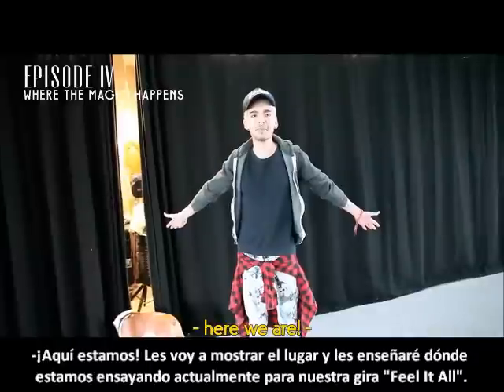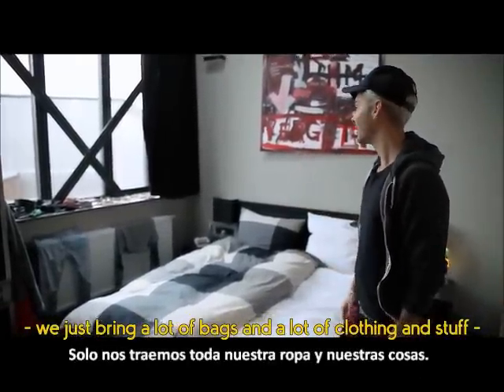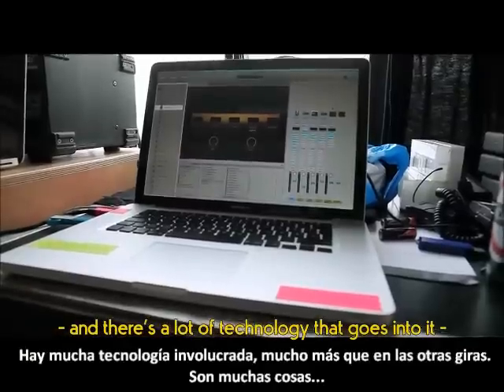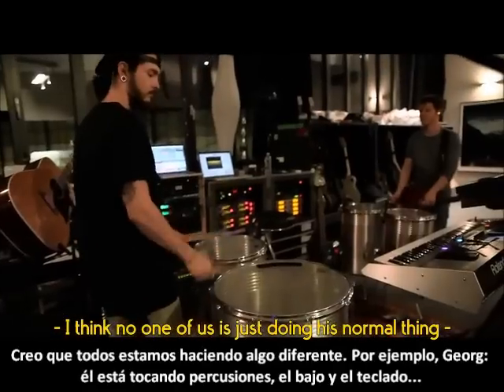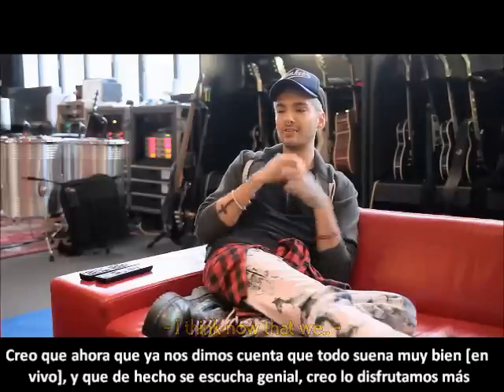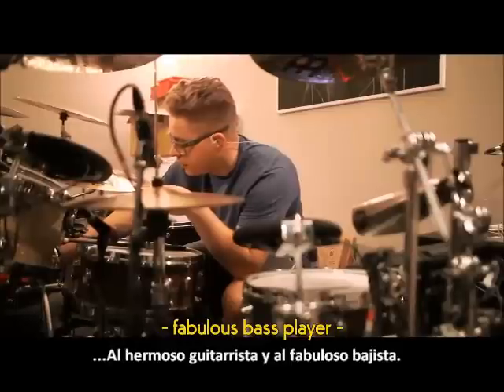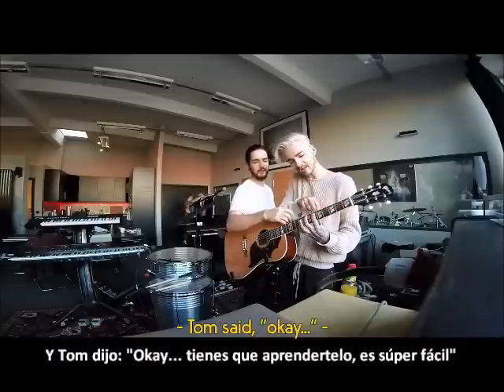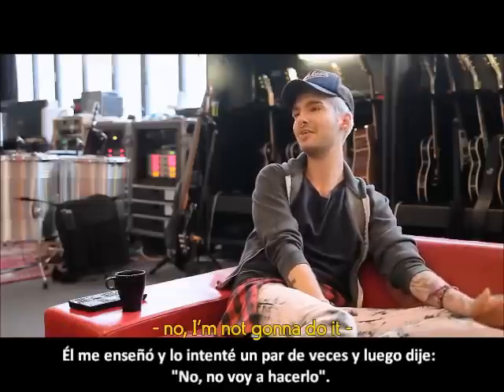Tokio Hotel TV 2015 Ep 4 - Donde la Magia Sucede [Sub Español]